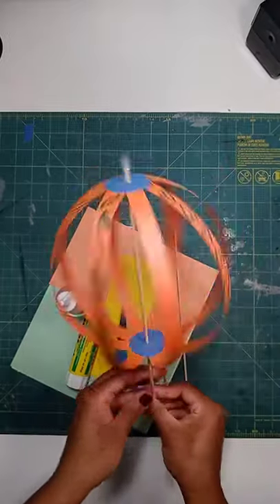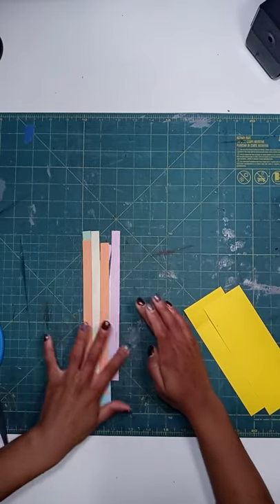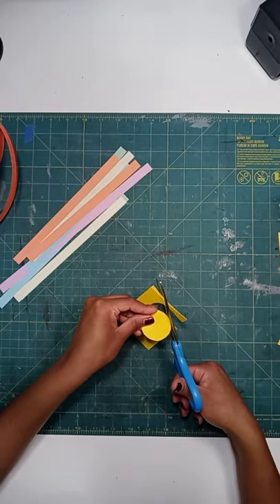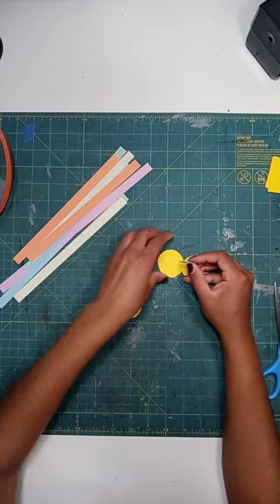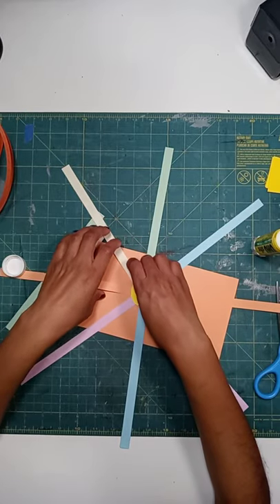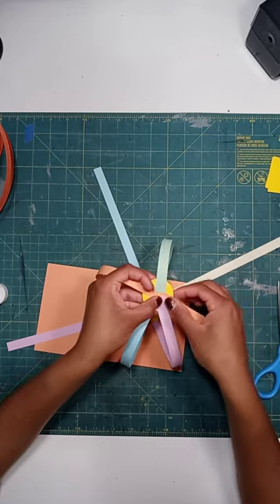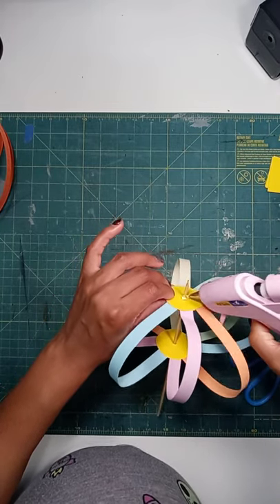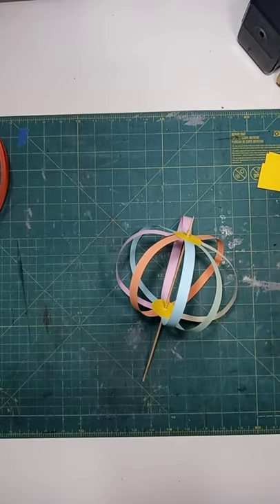CAP at Home Chill with Art: Make a Whirligig with Ms. Rachel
Materials:
- Paper
- Wooden Skewer
- Glue Stick
- Hot Glue and Hot Glue Gun
- Scissors

Instructions:
1. Cut 8 strips of paper. I cut it from the long side of the paper, 11 inches long. They are just over 1/2 inch in width. I used 8 different colors to make it rainbow and colorful. But you can do it all from one piece of paper, too!
2. You will also need to cut 4 circles for attaching the paper strips. My circles are 1 1/2 inches in diameter.
3. Start by rubbing glue from a glue stick all over one of the circles.
4. Arrange one end of the paper strips evenly around the circle. Keep adding glue as they overlap around the circle. Cover the top with another circle to secure them in place.
5. Do the same with another circle. This time bring the other ends of the paper strips up and attach them to the circle. Once they are all attached with glue, cover again with another circle to secure them.
6. Put the wooden skewer through the center of both circles of paper. Start the hole with a pin, then push the pointy end of the skewer up through the center of the paper spinner.
7. Cover the top circle with hot glue to keep it from moving. Put hot glue on the underside of the top circle, too. This will keep the whole top section from moving as the spinner toy spins.
8. The bottom hole will need to be stretched out just a little bit. Just move the skewer around in the hole to make it a little wider. This will allow it to spin freely.

*Join us for more FREE CAP at Home art tutorials every Monday through Thursday here at 1pm (or on Instagram and YouTube)!